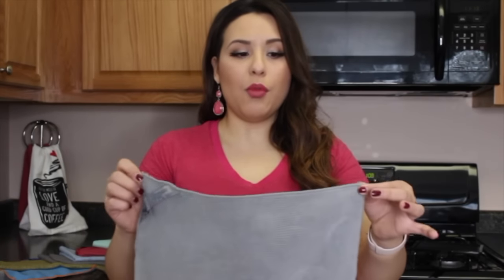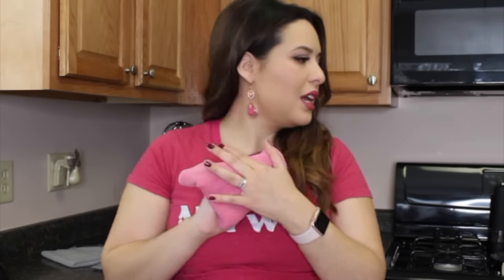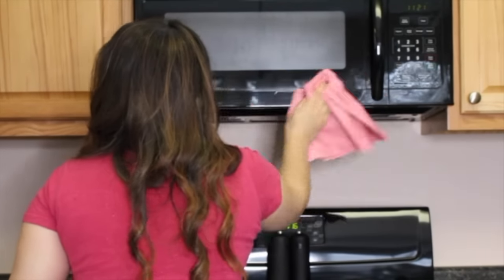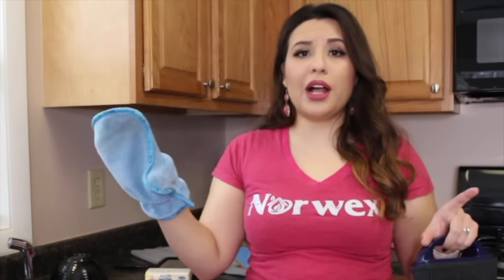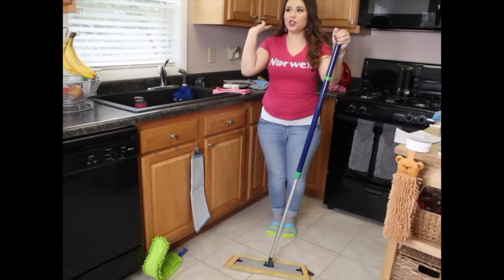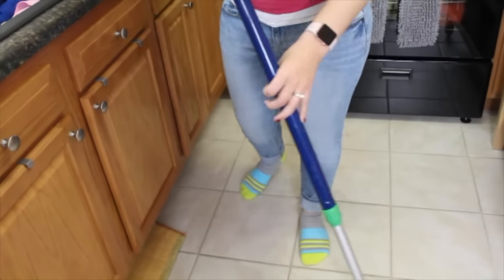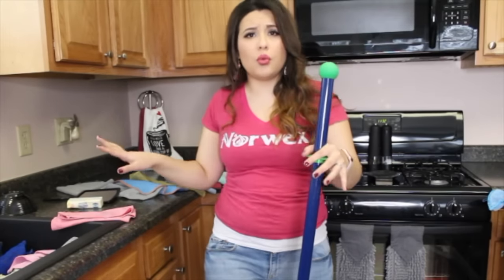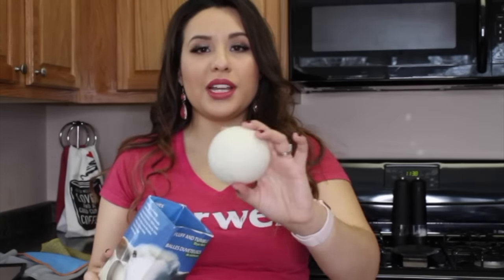NORWEX PARTY DEMO| WHERE TO GET STARTED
Hi guys thank you so much for watching hope you enjoyed this party demo I know a lot of people want to go green and do chemical free cleaning but they don't know where to start I hope this video gives you a great overview so that you can start on your journey in going  chemical free!